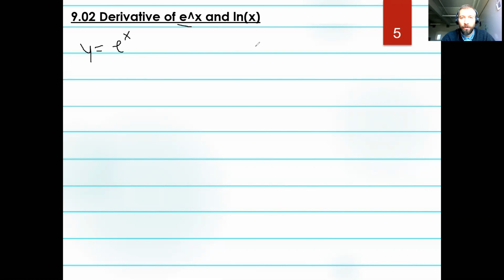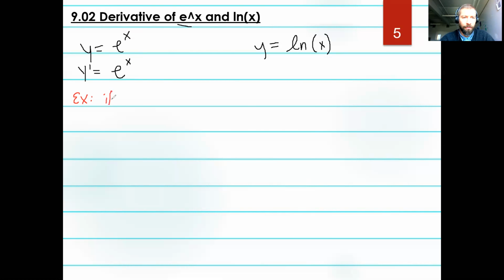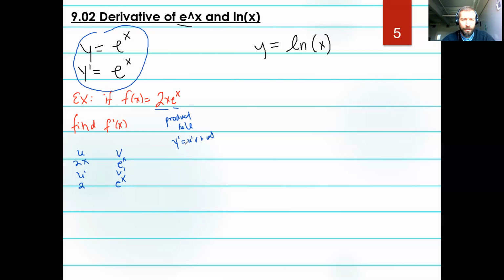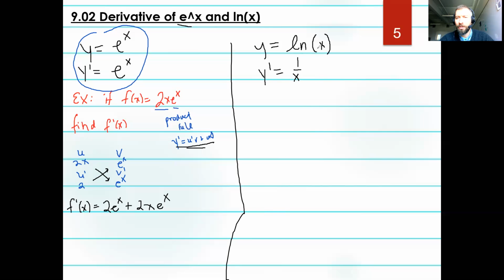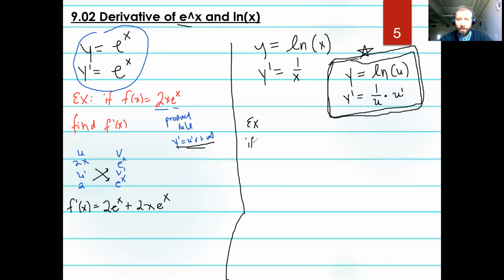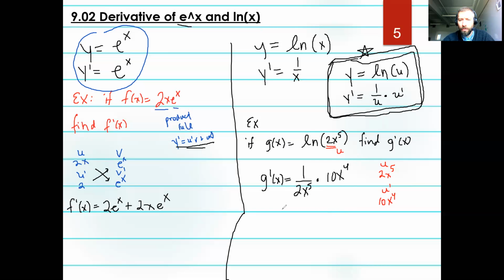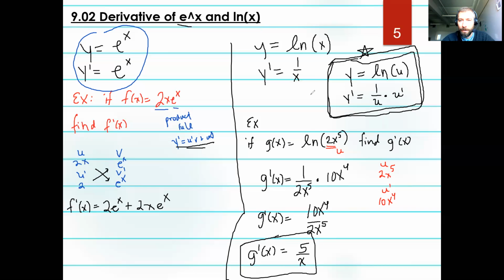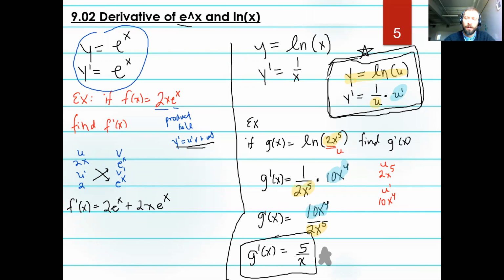9.02 Derivatives of Natural Log and Exponential Functions